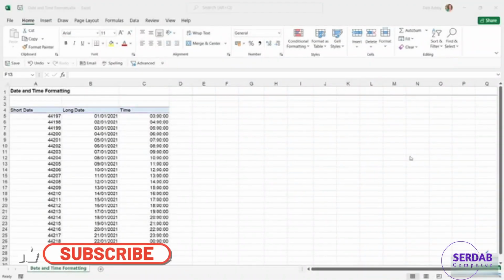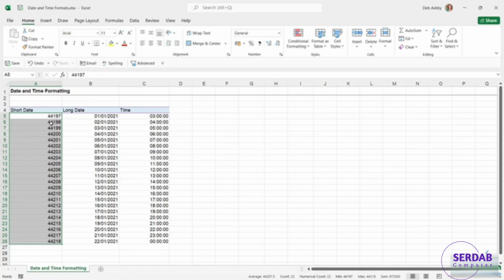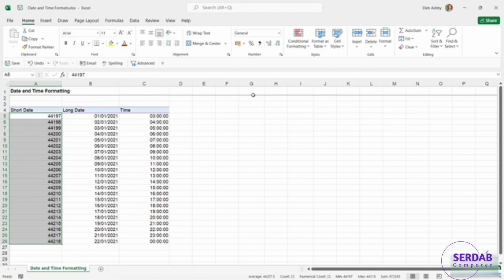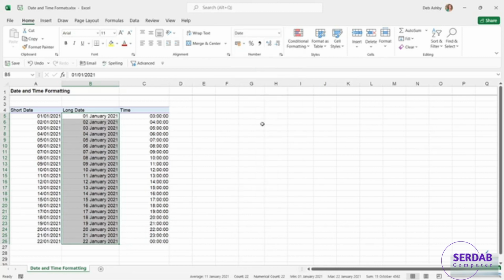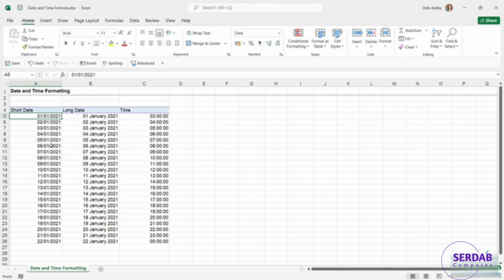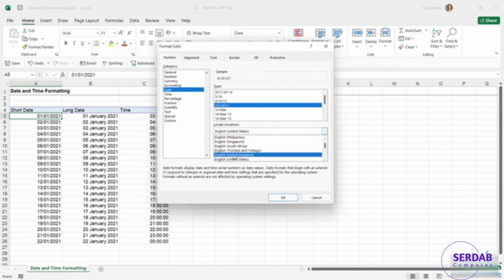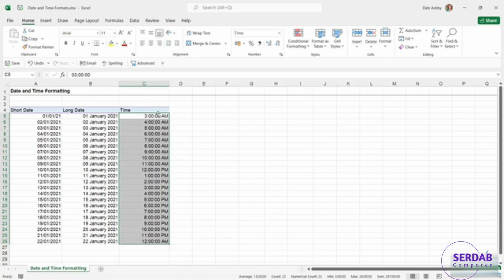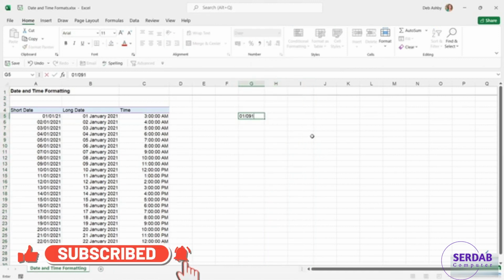Excel 2021 for Beginners(applying date and time formats)